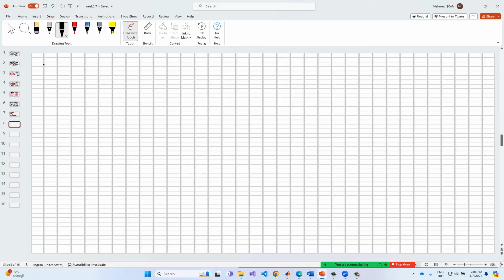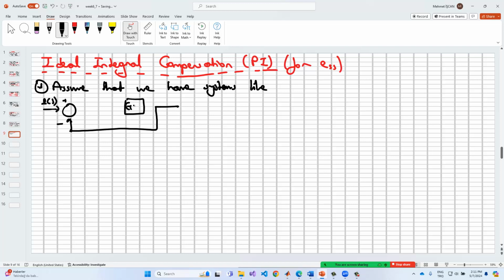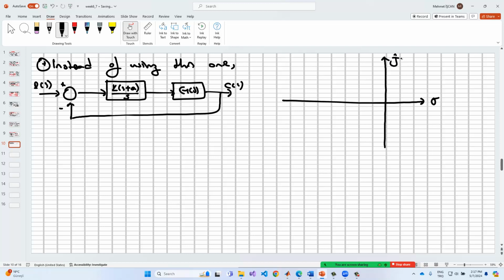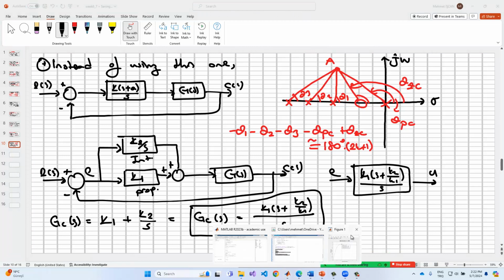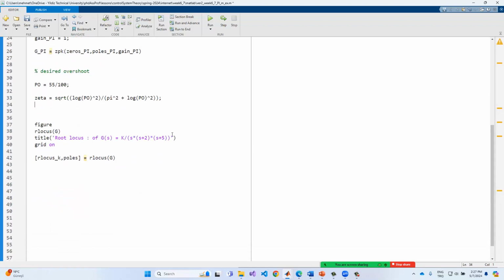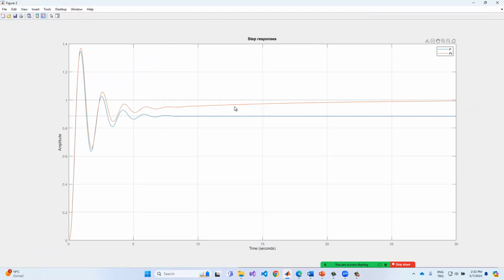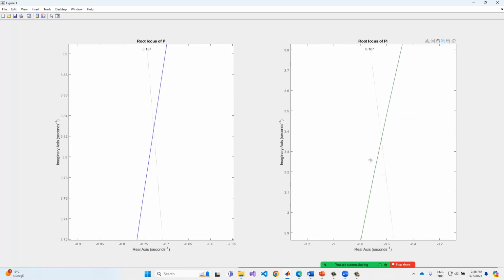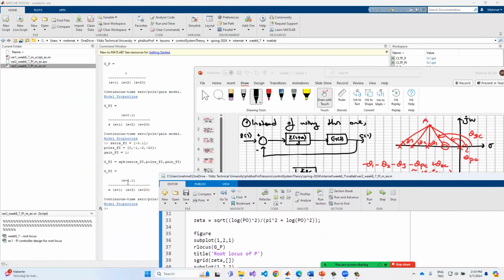2023/2024 Spring - Control Theory - Les 7-3 - Designing PI Controller via Root Locus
In this lesson,  Designing PI Controller via Root Locus is explained in detail.